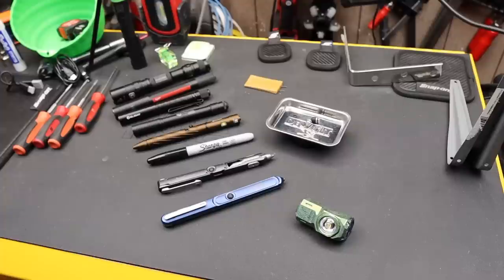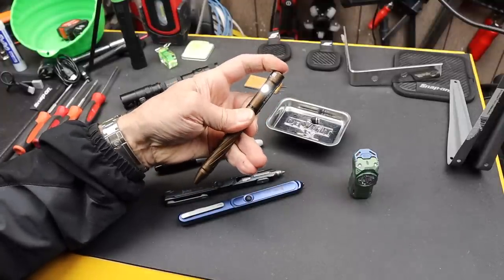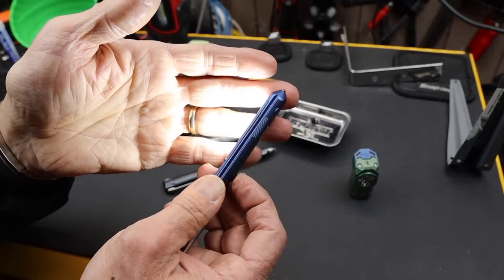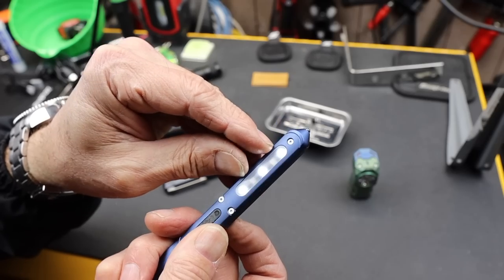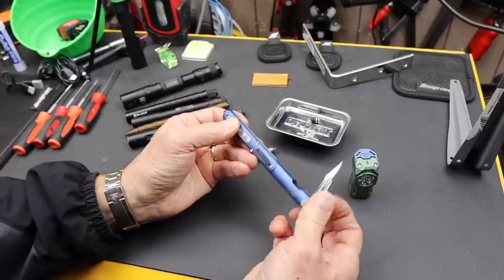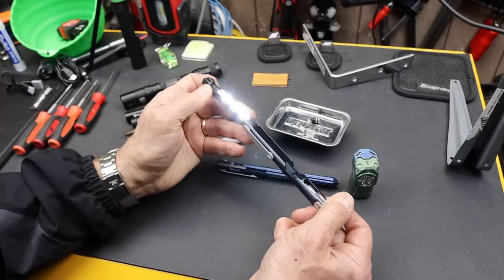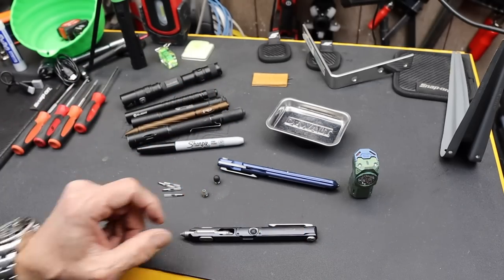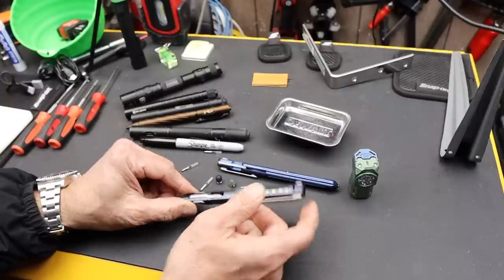WUBEN Pens: Break Glass. Light an area. Signal for help. Slice things open. And one even writes!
These WUBEN Pens break glass, light up areas, signal for help with flashing red and blue, slice things open with surgical precision, and one even writes!